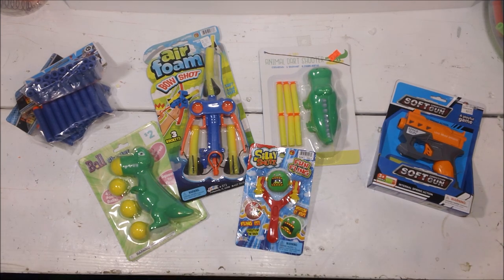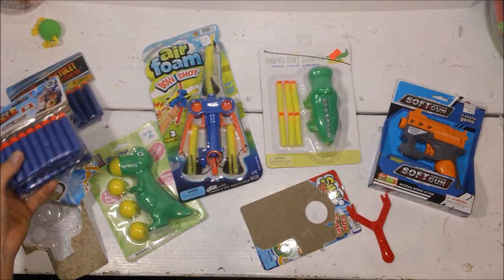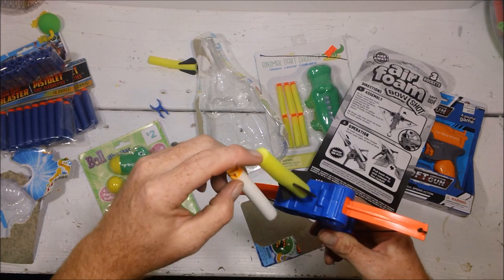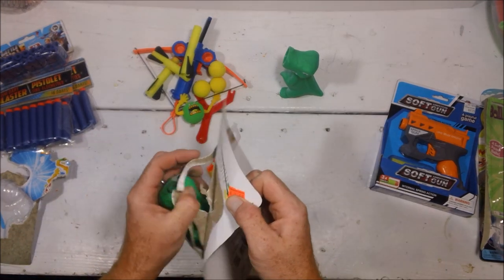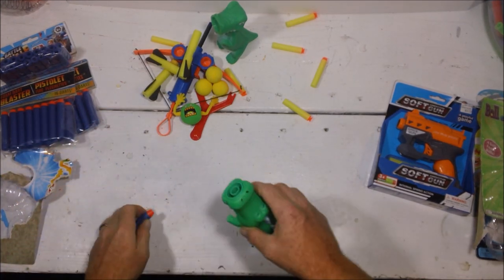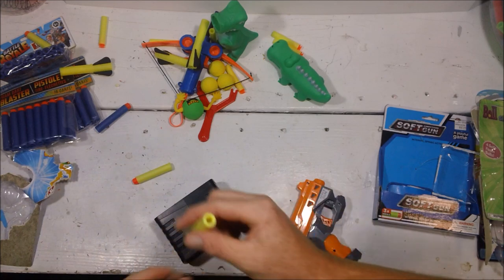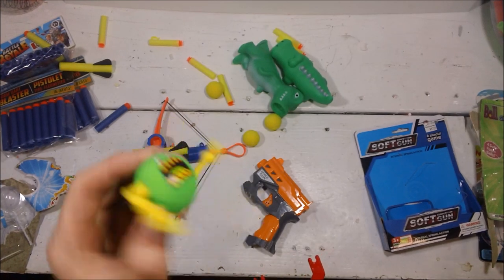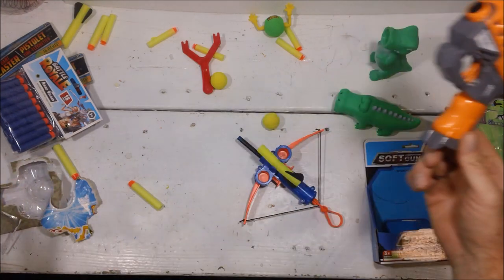Cheap Blaster Showcase [Episode 5]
Once again, we're going to take a look at a range of dirt cheap foam flinging fun!

0:00 Intro
0:25 Ja-Ru Silly Shot
2:05 Dollar Tree darts
3:25 Ja-Ru Bow Shot
7:33 Alligator Foam Ball Shooter
9:40 Alligator Dart Shooter
13:45 Soft Gun Pistol
18:18 Thoughts and outro